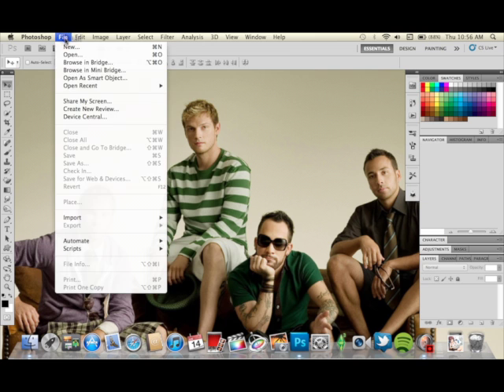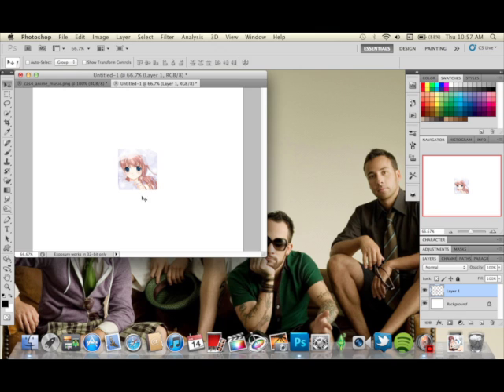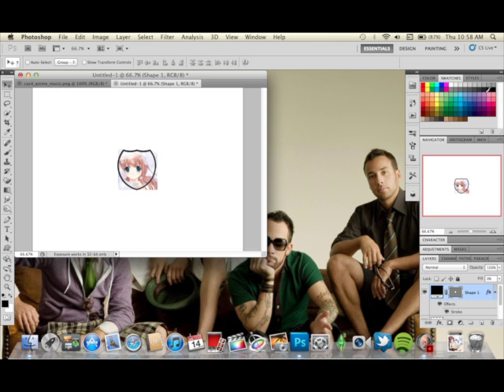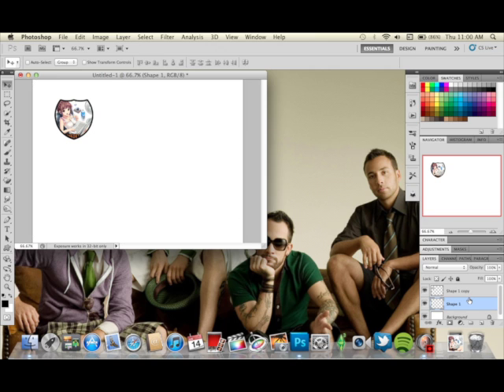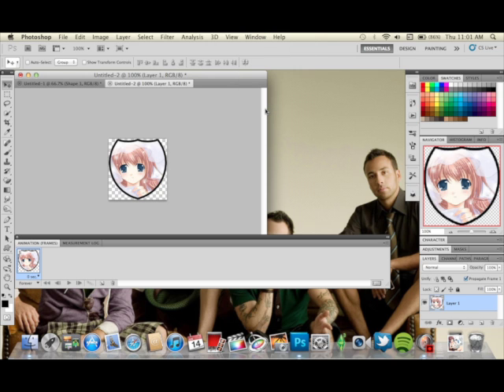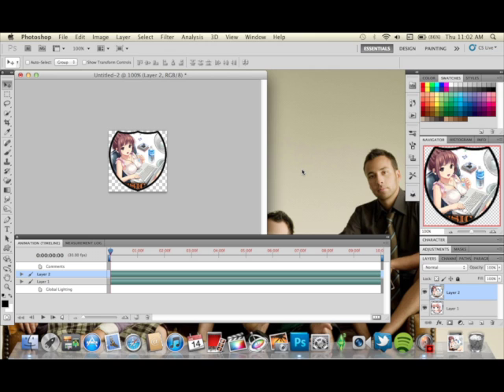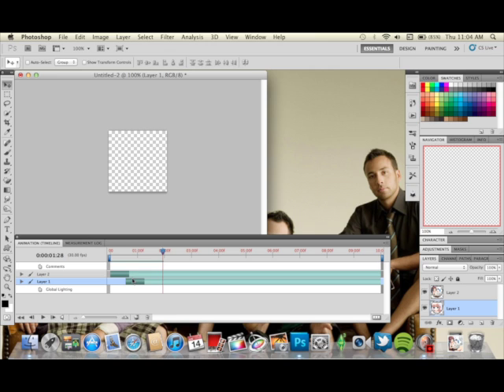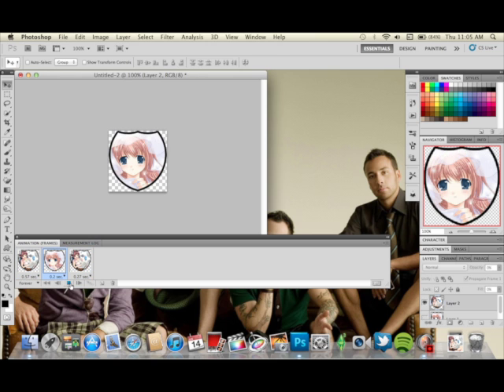how to make animated avatar button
in this photoshop tutorial i will be showing you how to make a animated avatar/button using the animation portion of PS.

**FYI animation may not be available for versions below CS3